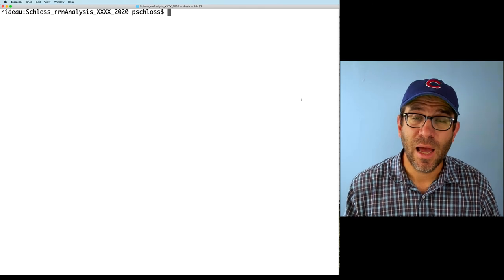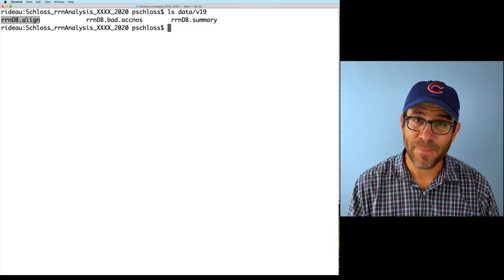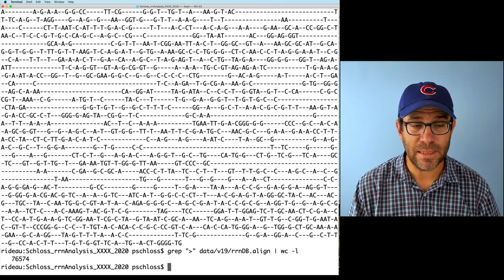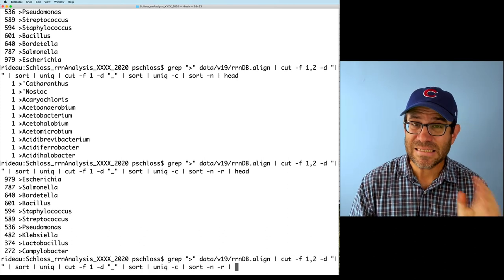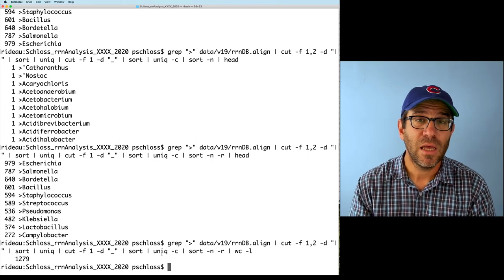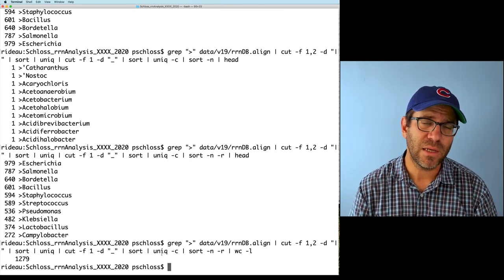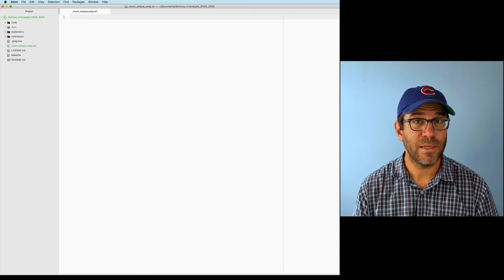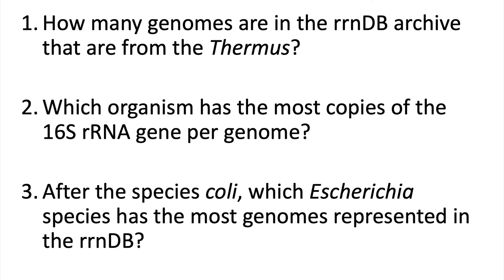Exploratory data analysis in bash: Using cut, sort, and uniq to count things in messy files (CC023)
In this screencast tutorial, Pat Schloss shows how you can use grep, cut, sort, and uniq to do basic exploratory analyses. He'll demonstrate these tools as he tries to find the number of genera represented in the rrnDB. We'll also use these tools to find a unique sequence identifier and ultimately generate a table linking each unique sequence in the rrnDB to a genome sequence. This table will be important as we determine the degree to which inter- and intra-genomic variation limit the interpretation of amplicon sequence variants (ASVs; aka exact sequence variants or ESVs) for different regions within the 16S rRNA gene. This is an important question for microbiome researchers.

The accompanying blog post contains the exercises and solutions can be found